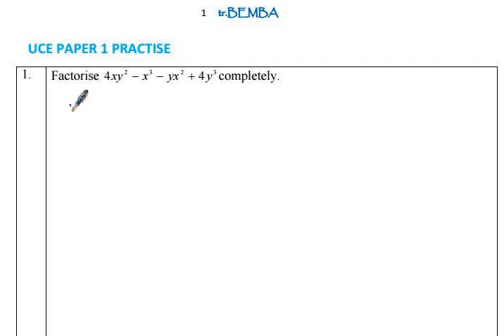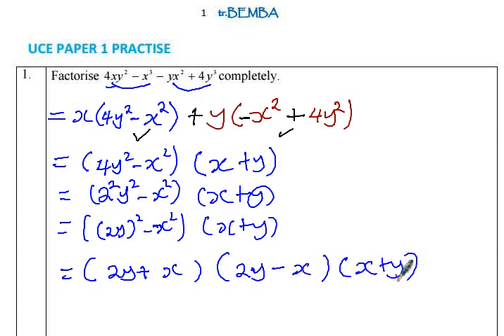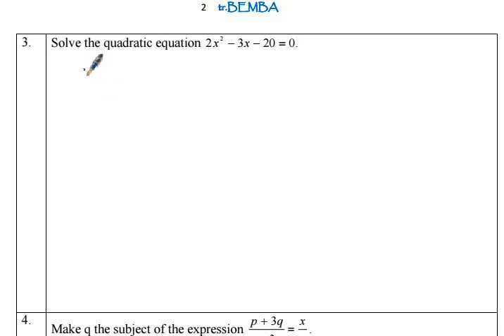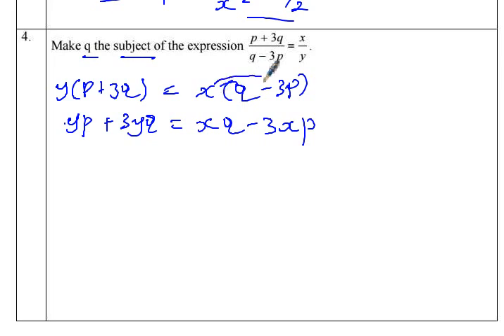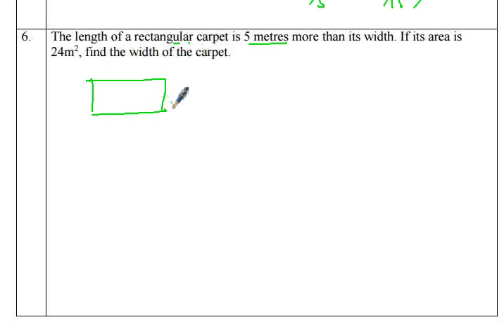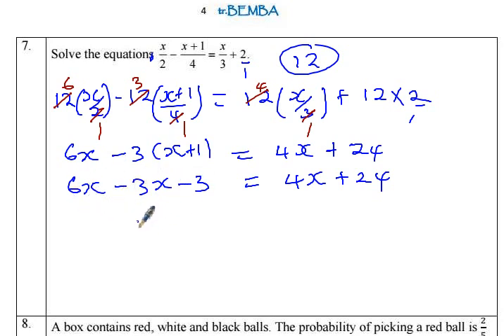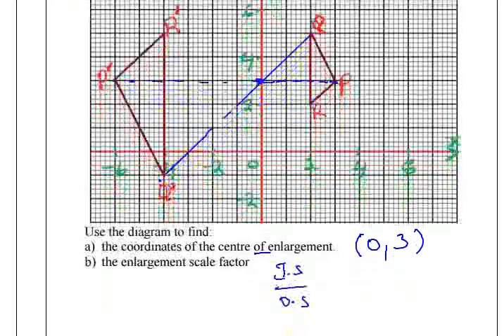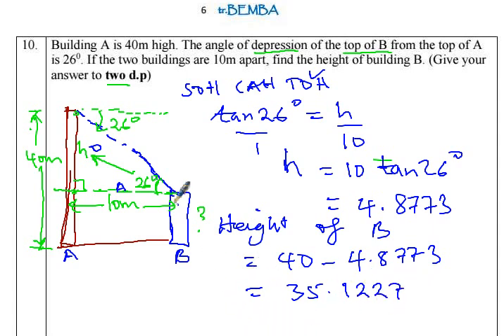UCE MATHS PAPER 1 SECTION A 12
UCE MATHS PRACTISE WILL GUIDE YOU TO ACHIEVE EXCELLENT RESULTS IN YOUR FINAL MATHS EXAMS